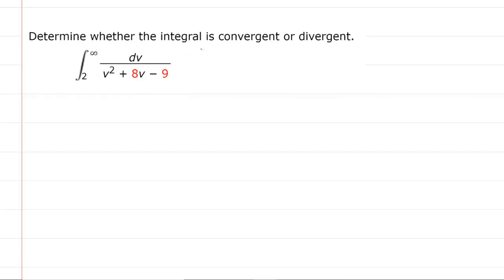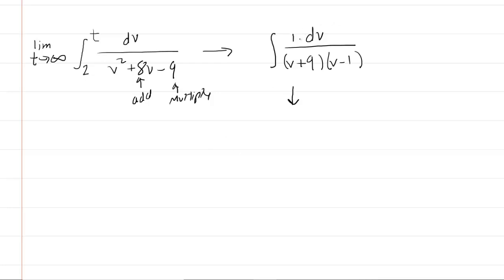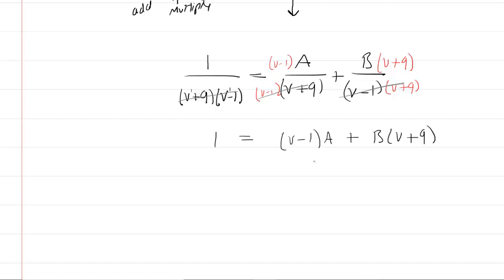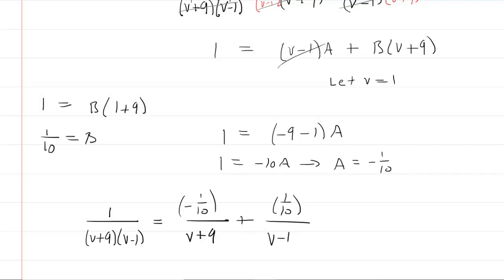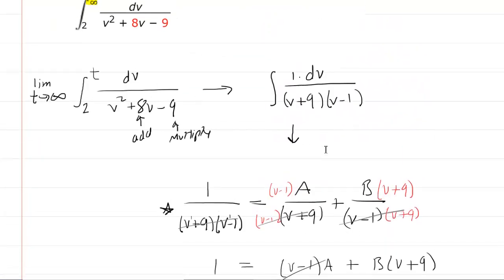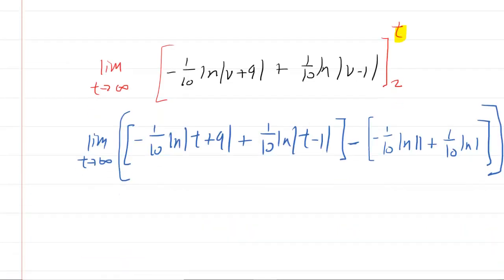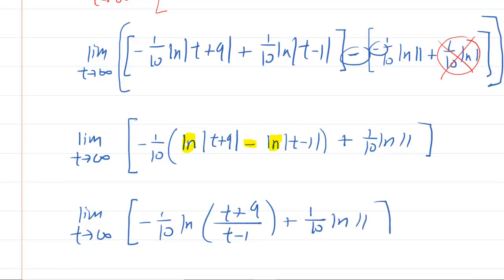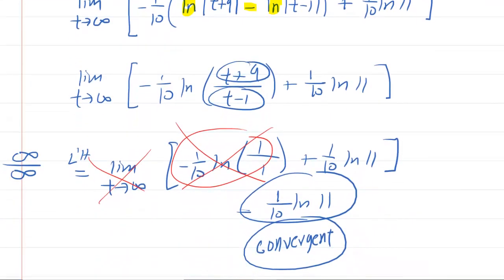Determine whether the integral is convergent or divergent.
dv / (v^2+8v-9) from 2 to infinity